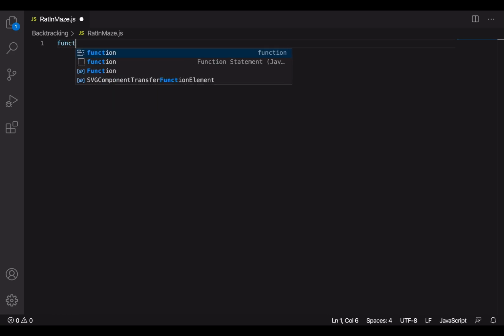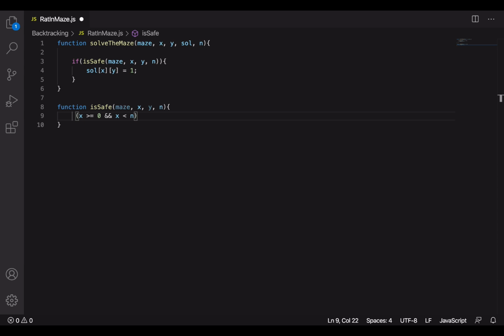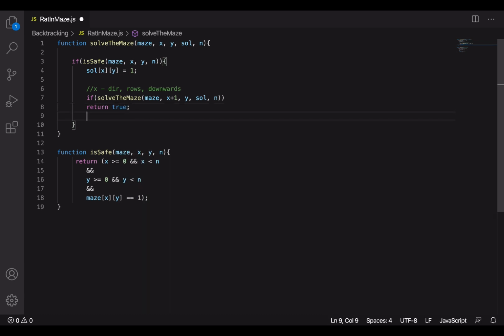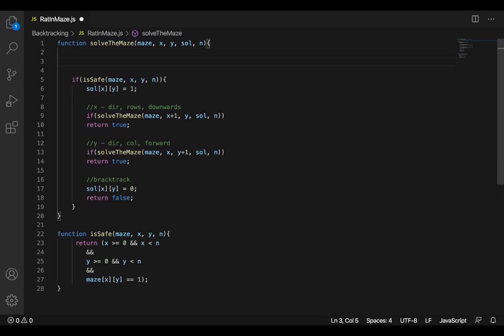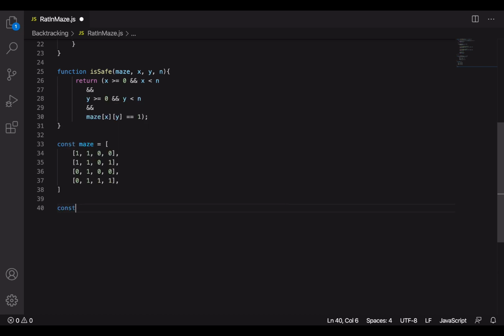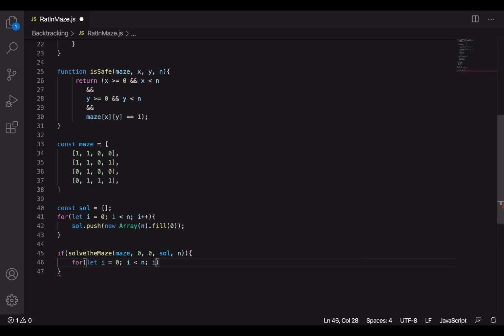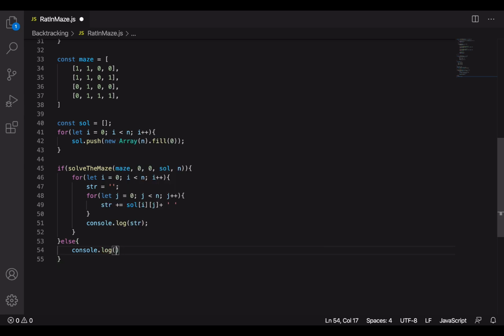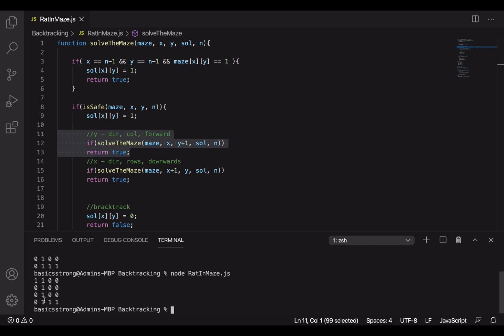How to Solve Mazes with JavaScript: Backtracking Algorithm Tutorial”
In this video, I’ll walk you through solving a maze using JavaScript with the backtracking algorithm! 🚀 Whether you’re tackling coding interview problems or improving your algorithmic skills, this step-by-step guide is perfect for learning how to find a path in a 2D grid maze. We’ll explore how the backtracking method works, check valid paths, and visualize the solution. 🧩

🔑 Key Topics Covered:

 • How to solve mazes using recursion and backtracking
 • Implementing the isSafe function to validate moves
 • Handling backtracking and dead ends in the maze
 • Printing the solution matrix in JavaScript

💡 Perfect for: Beginner and intermediate coders who want to learn maze-solving algorithms!